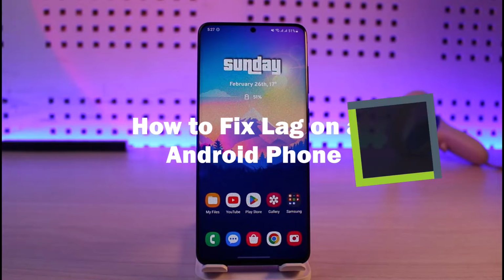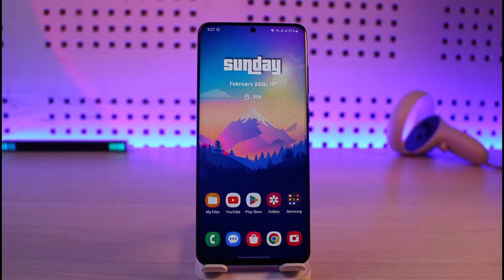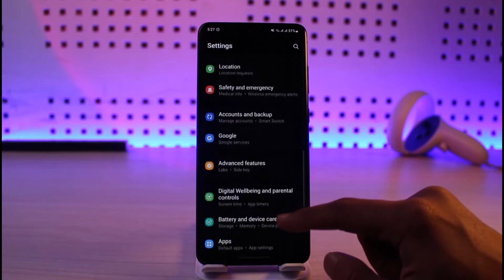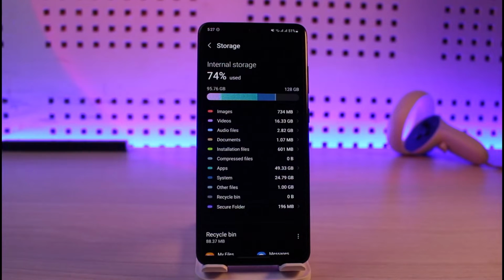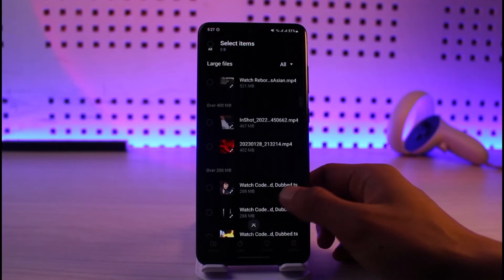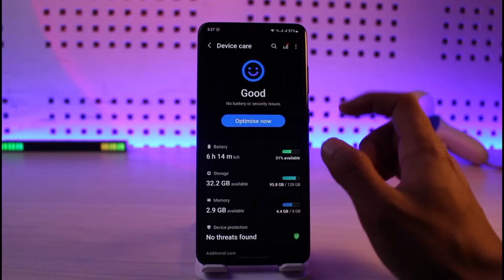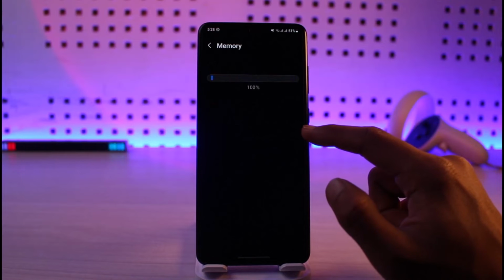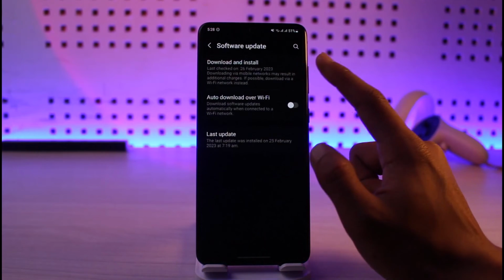How to Fix Lag on an Android Phone !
In this video, I will show you how to lag and stutter on an Android phone.

~ Chapters:
0:00 Introduction
0:11 Lack of Storage
0:43 Games / Large files
0:53 Clean Up Memory
1:05 Software Update
1:15 Conclusion